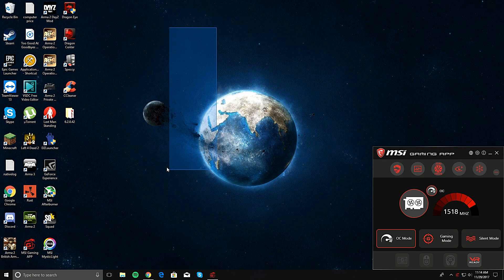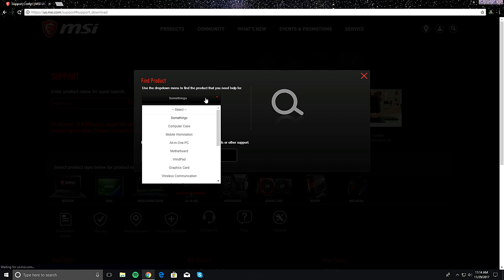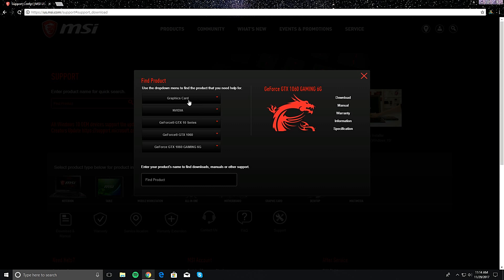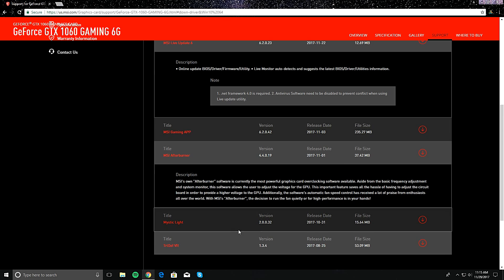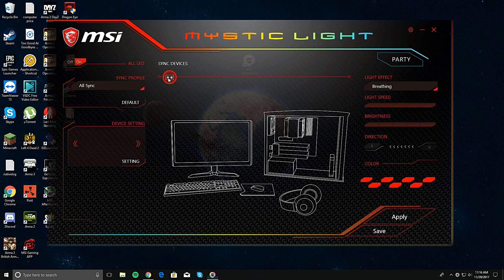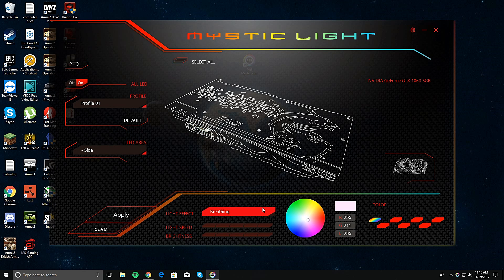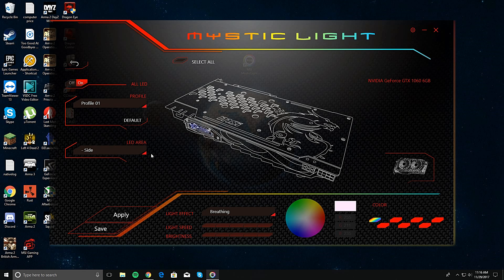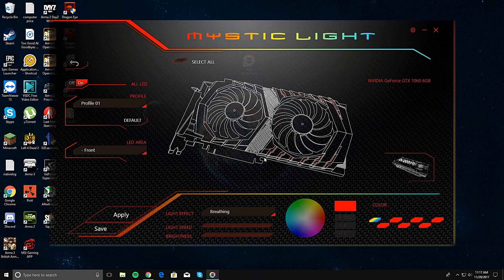How to control your MSI GTX 1060 (1070) (1080) LED lights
like and sub if it helped you.